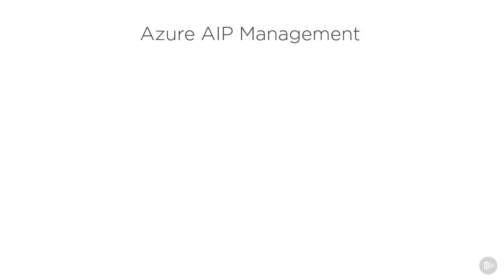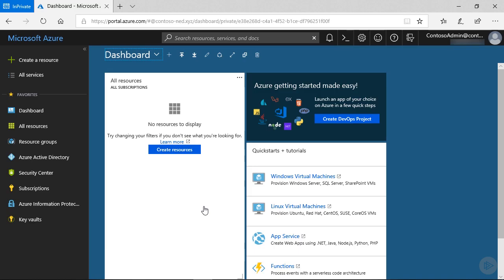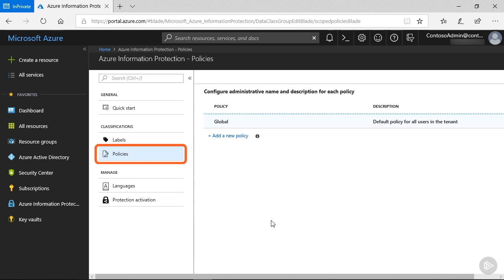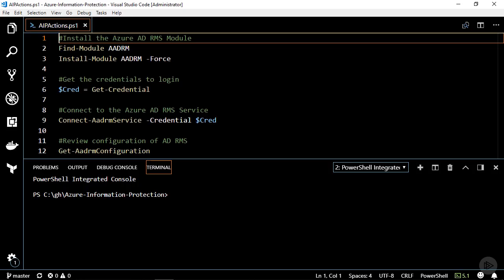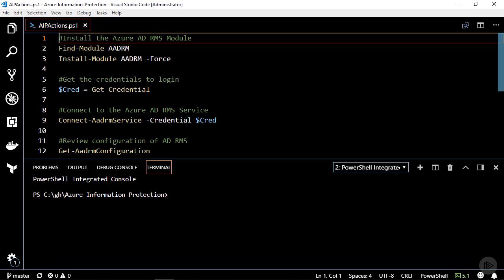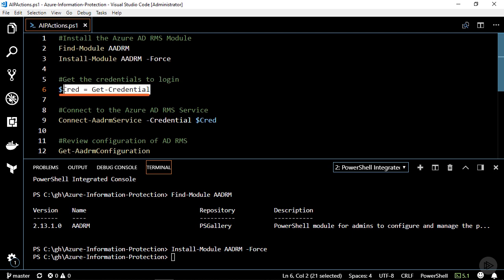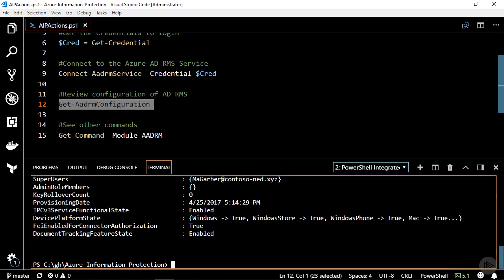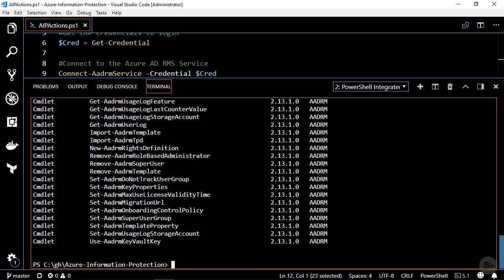0204 Demonstration Scenario and Environment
02.Introducing Azure Information Protection